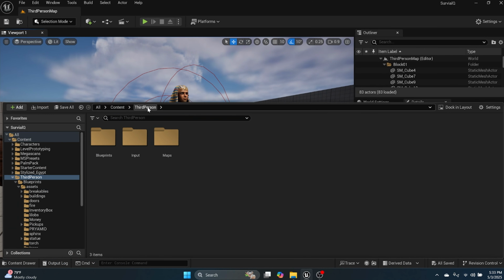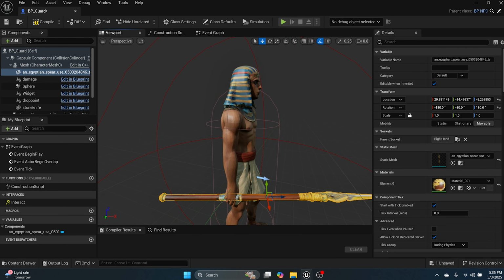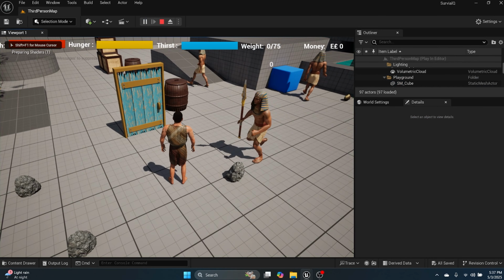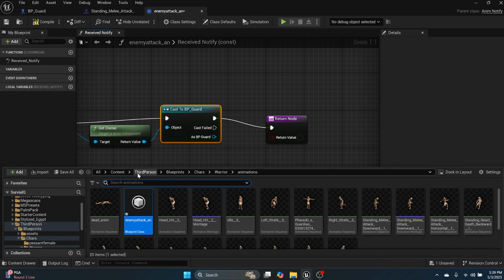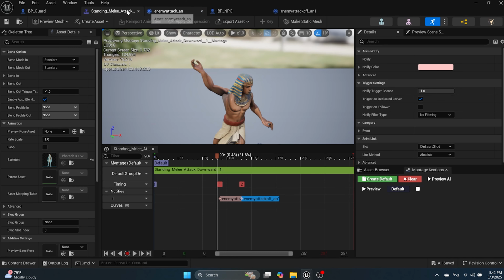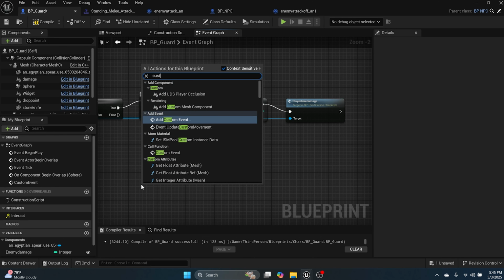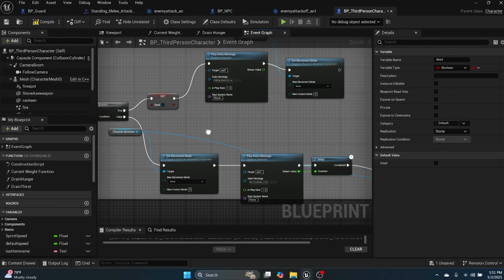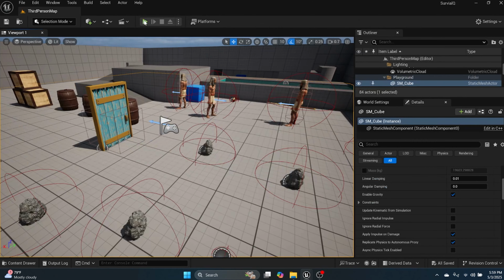UE5 Survival Game Series Part 38: Enemy NPC Cause Damage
In this episode we learn how to make our enemy npc cause damage to our character.